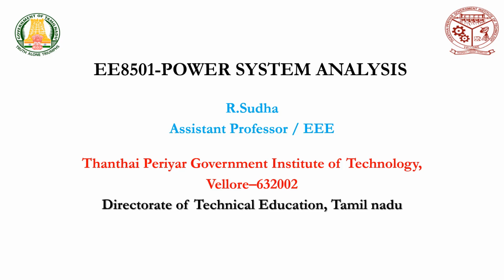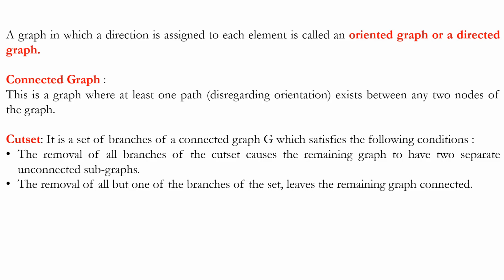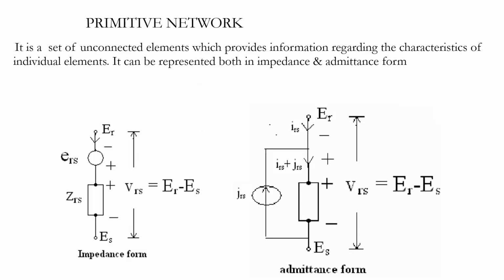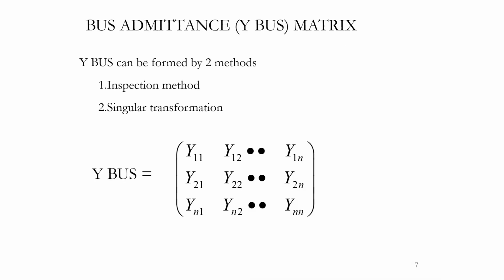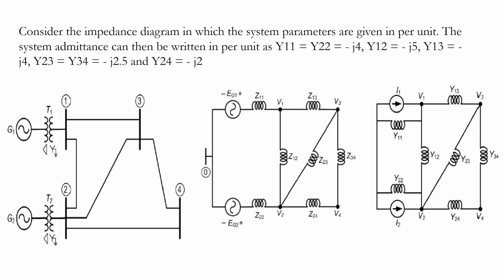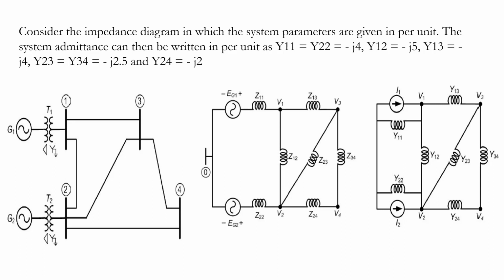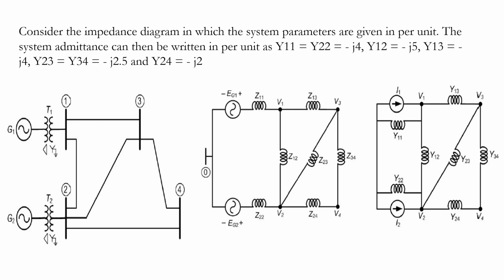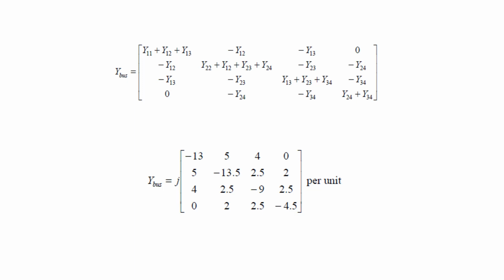PSA Unit I Topic 3 Y Bus